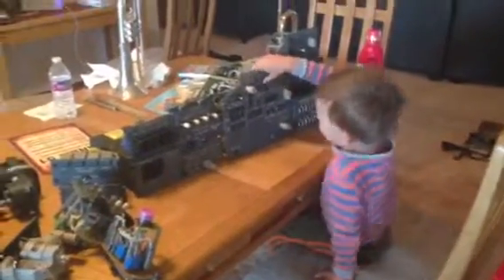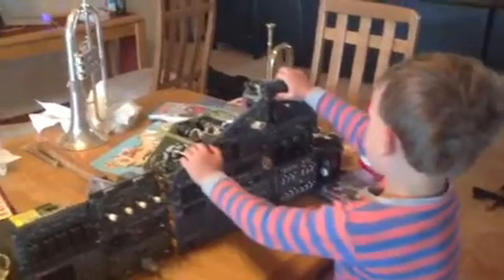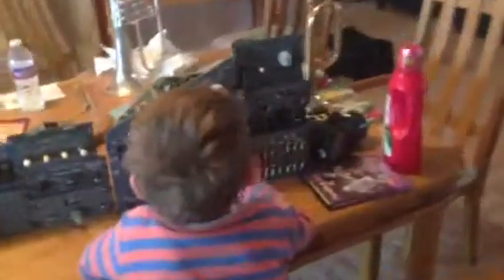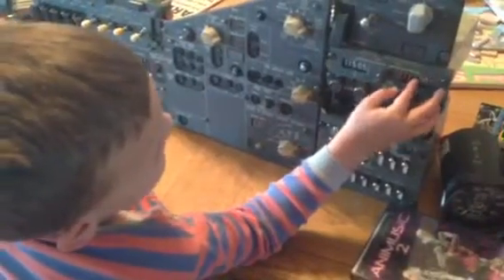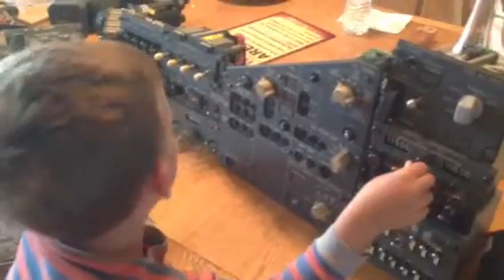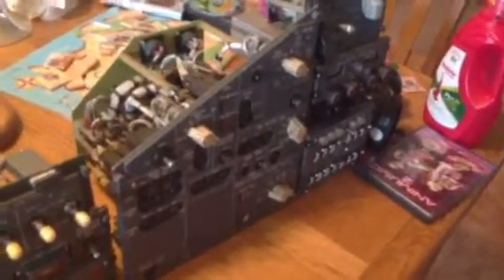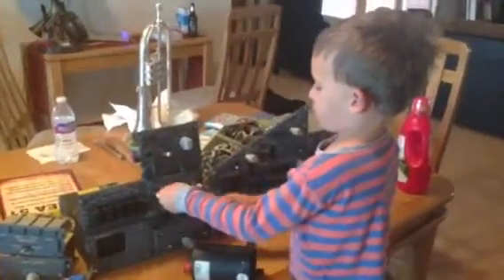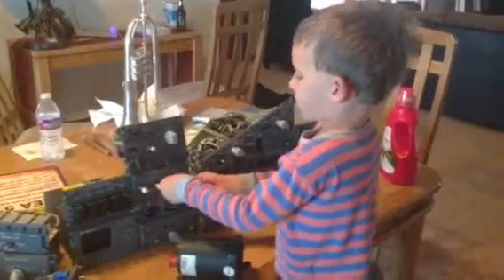Flying the Airbus